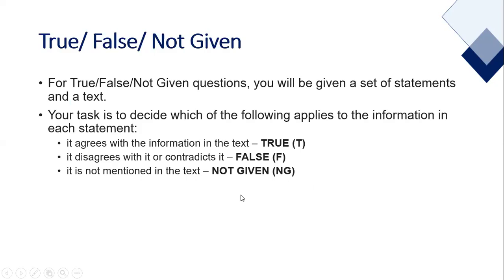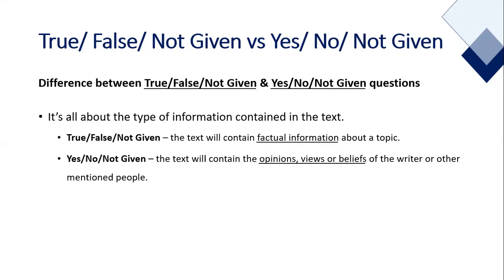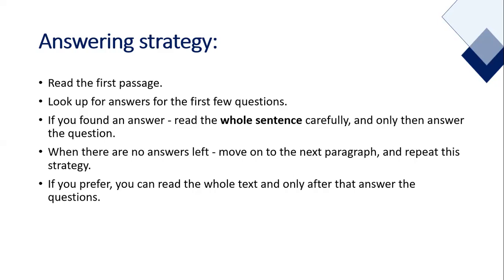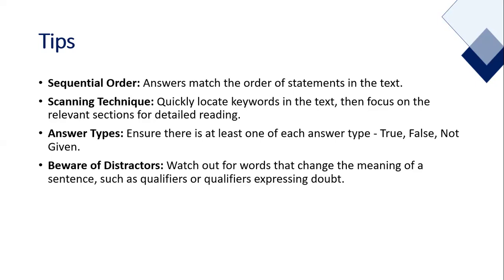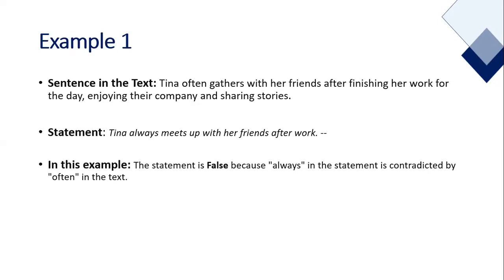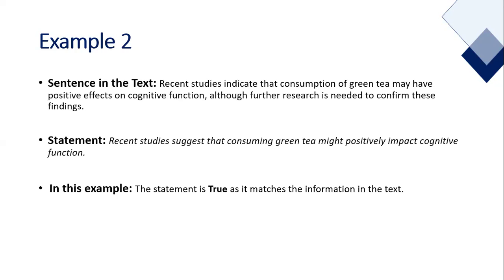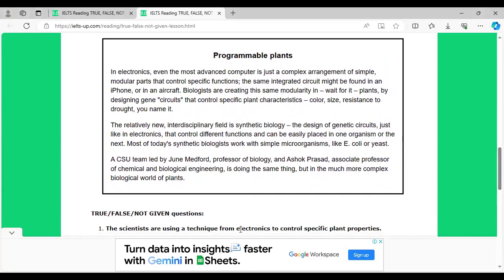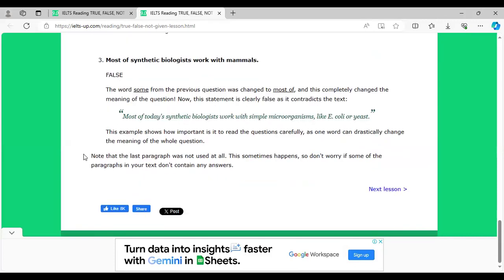IELTS READING PART 3 TRUE FALSE NG